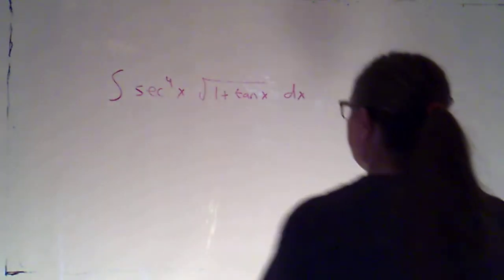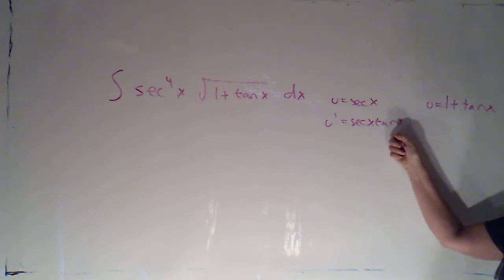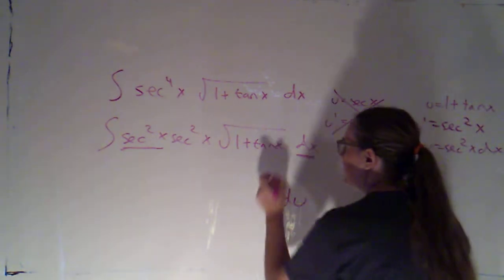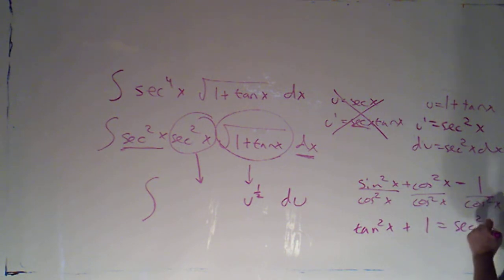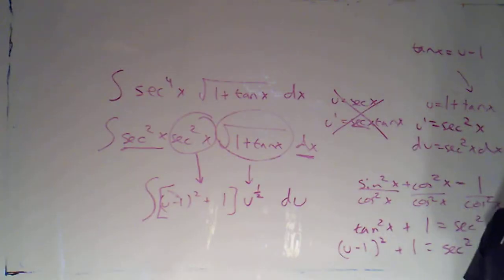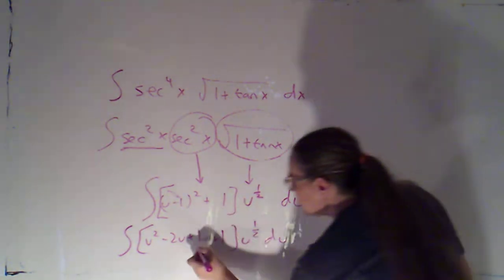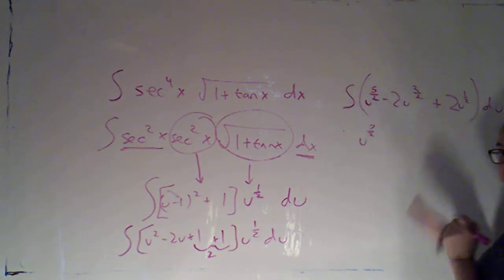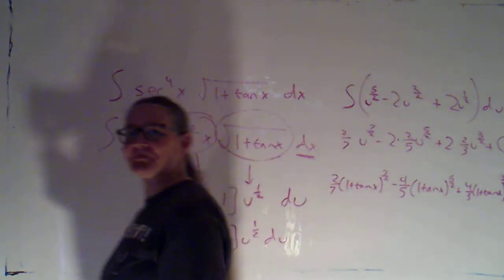3A 5 5 part 13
Another example with an "extra" factor we have to write in terms of u.